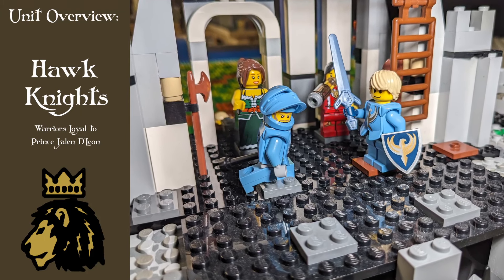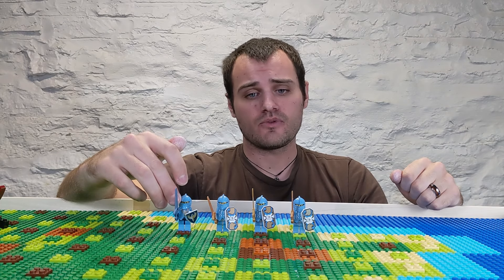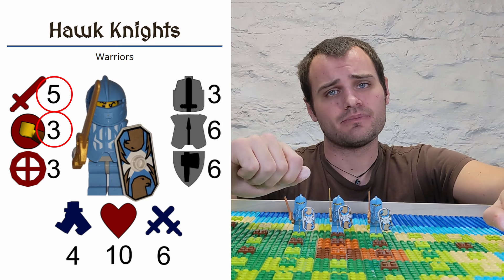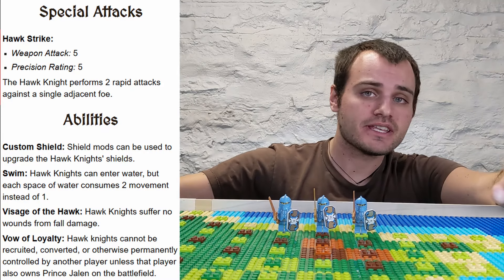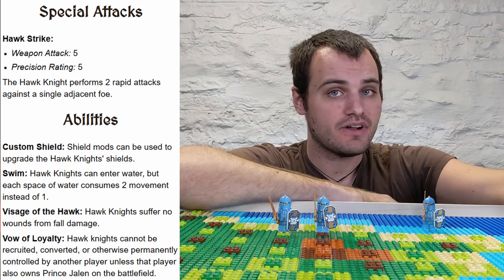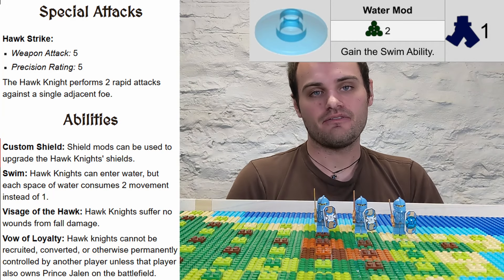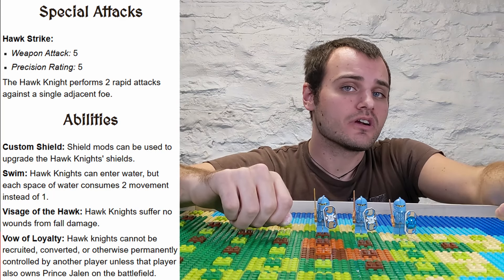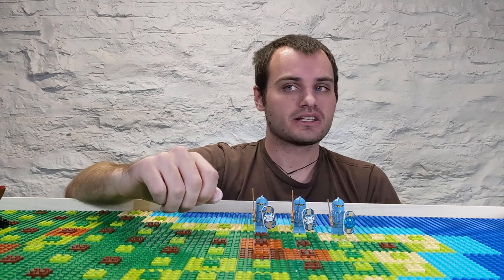Hawk Knights (based on Sir Jayko from LEGO Knights' Kingdom II - Wave 1)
A close look at the first recruitable nonheroes of the Cusped Kingdom faction: the Hawk Knights.

Hawk Knights were sold as Sir Jayko in the following Wave 1 sets of LEGO Knight's Kingdom II: Castle of Morcia (8781-1), Chess (851499-1), Knight's Castle Wall (8799-1), and The Grand Tournament (8779-1).

0:00 Lore Intro
0:41 The Minifigures & Stats
3:48 Special Attacks & Abilities

Circle of Realms is a fantasy LEGO board game that draws inspiration from Warhammer, Dungeons & Dragons, Heroscape, Heroes of Might & Magic, Runescape, and many other games.  It utilizes LEGO factions based loosely on existing themes and concepts (Castle, Knight's Kingdom, Pirates, Ninja, Vikings, and more!), although names and lore have been completely reinvented to suit the COR Universe.